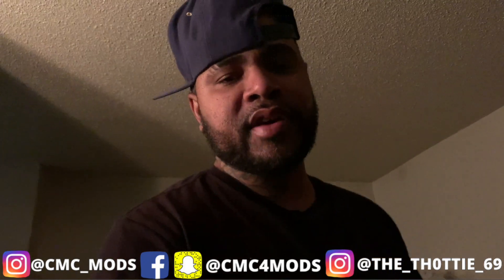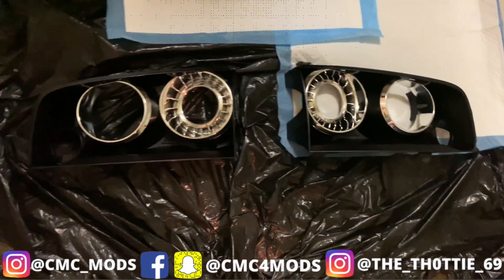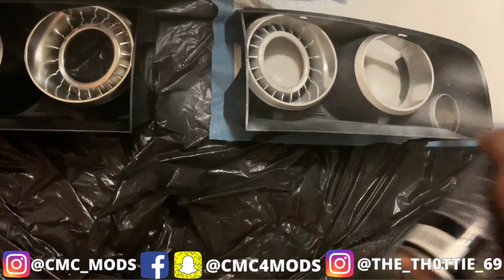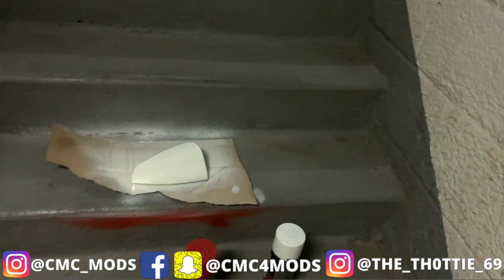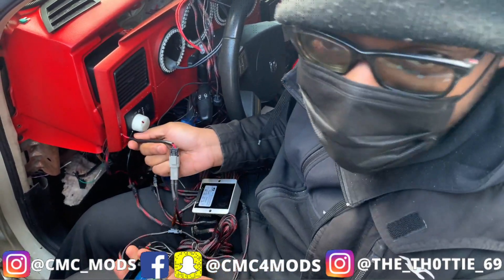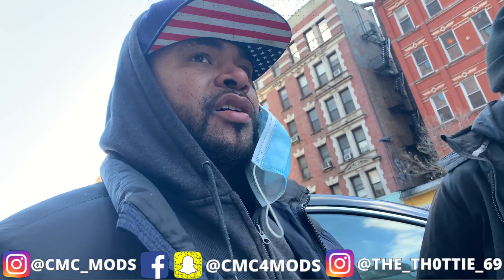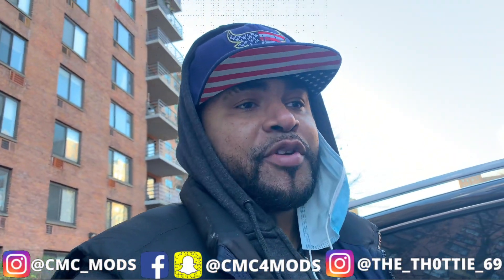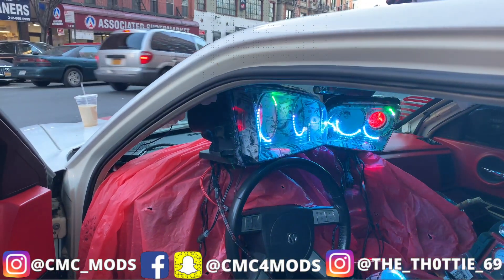Custom Hydro Dip Demon Eye Halo Headlights install PT.2 | CMC MODS | Day 11